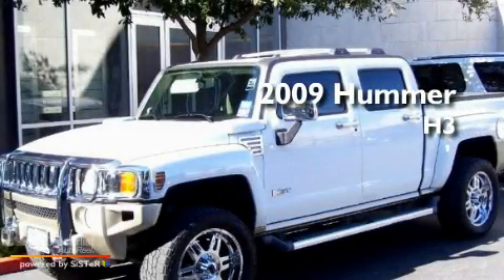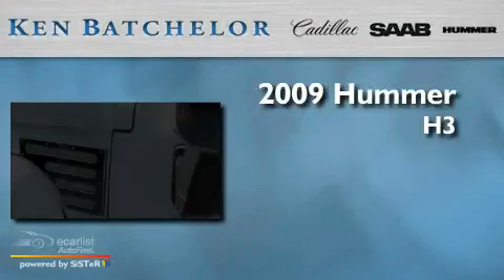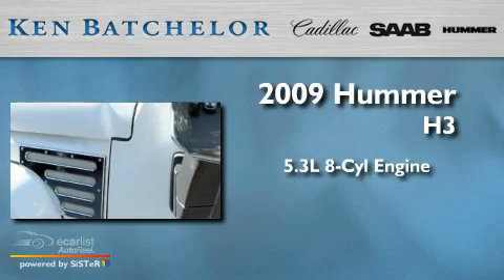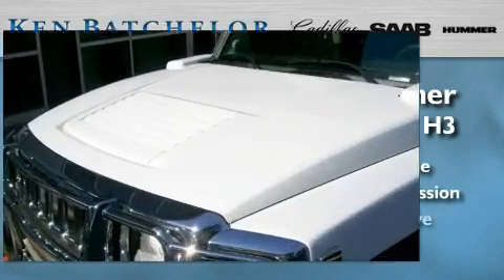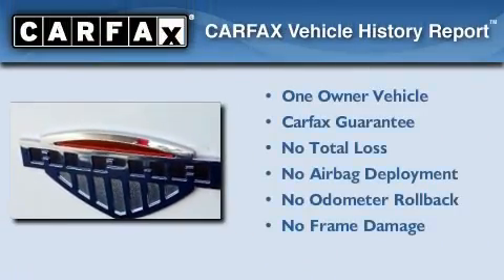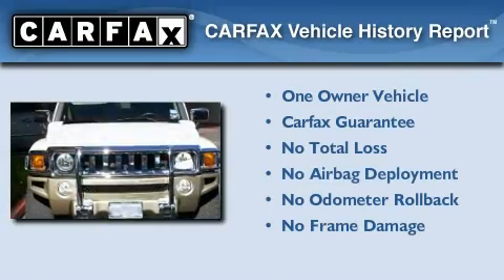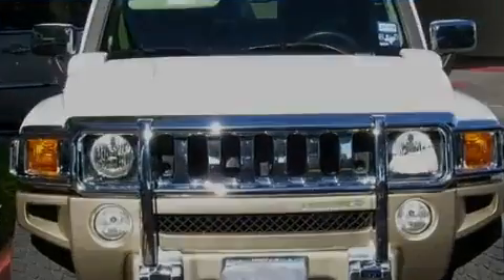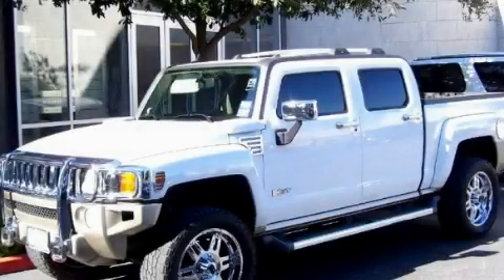2009 Hummer H3T San Antonio TX 78230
We are proud to present this 2009 Hummer H3T.

 Year: 2009
 Make: Hummer
 Model: H3T
 Engine: 5.3L V8 MFI
 Trans.: Automatic
 Exterior: White
 Miles: 17,821
 Interior: Black

 2009 Hummer H3T San Antonio TX